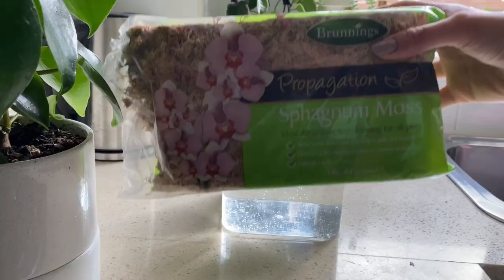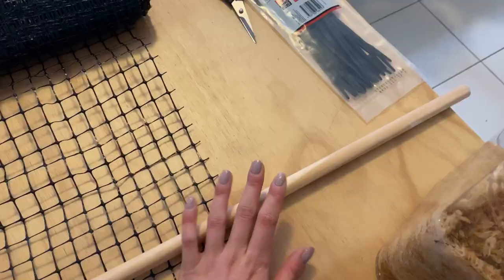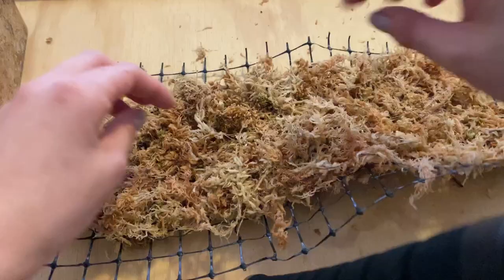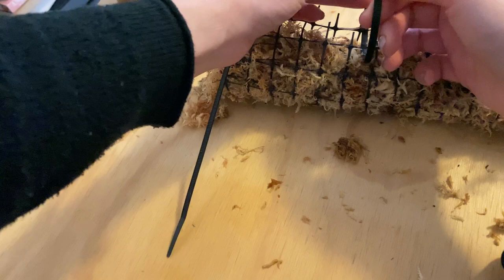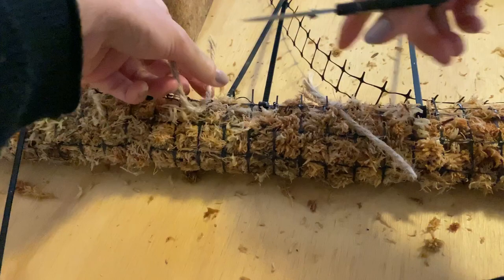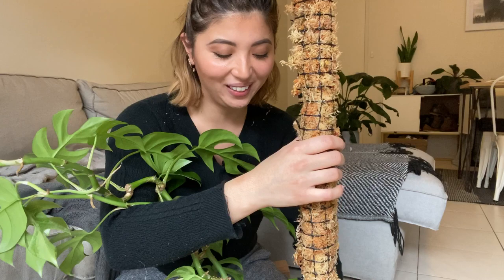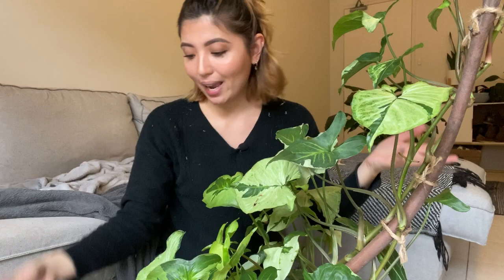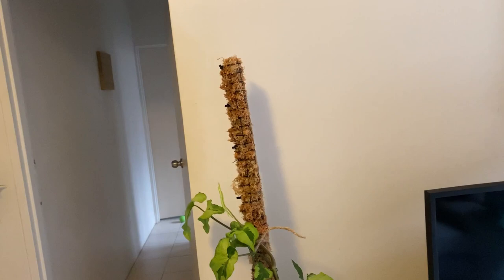HOW TO MAKE A MOSS POLE | DIY PLANT TOTEM POLE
Today I’m attempting to make a moss pole for my plants to climb on. I think it turned out really well and I thought it was super easy to make. Leave me a comment to let me know if you’ve attempted to make your own and what’s your favourite way to trellis up your plants!

Supplies
- Sphagnum moss
- PVC pipe or wooden pole
- Zip ties
- Plastic garden mesh/netting